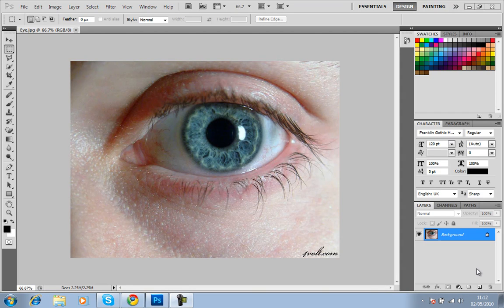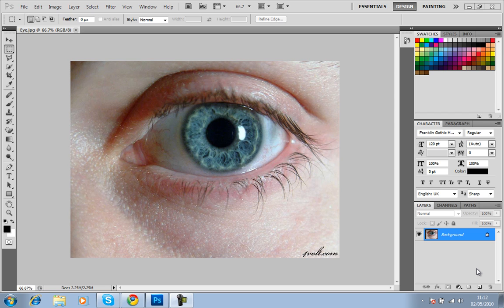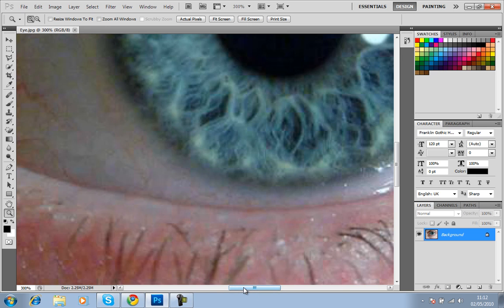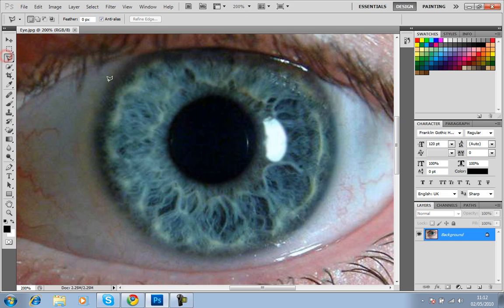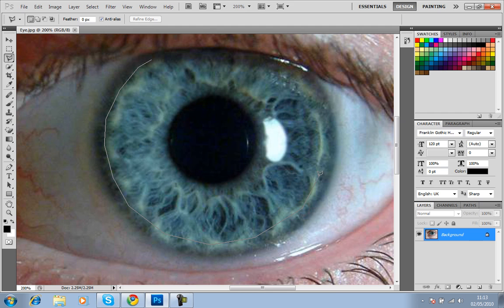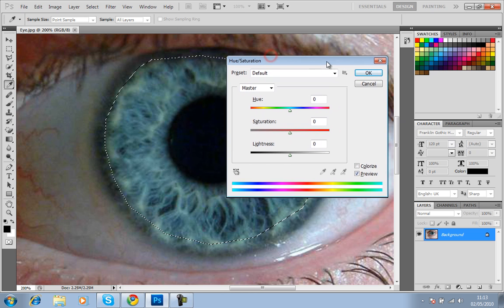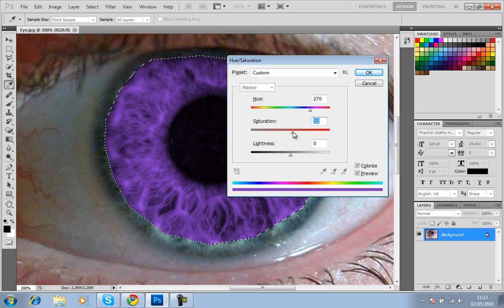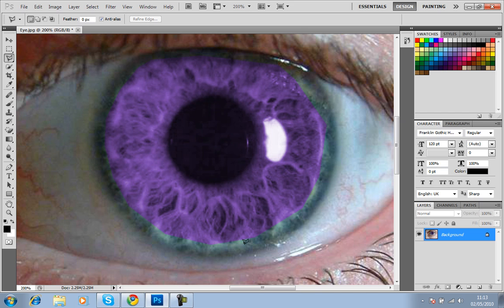How To Change The Colour Of An Eye In Adobe Photoshop [HD]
I went around the eye Roughly and you should go around more carefully if you want it to be perfect